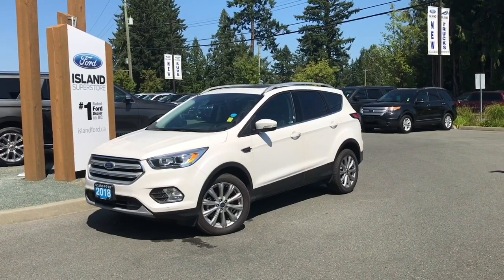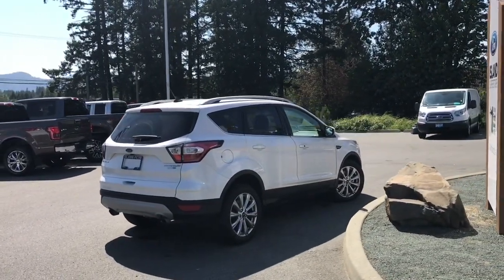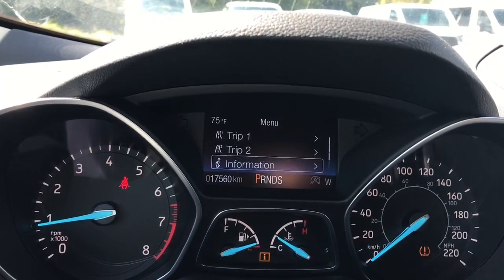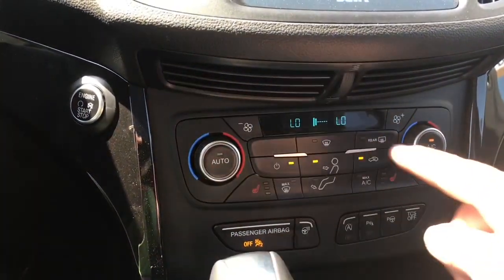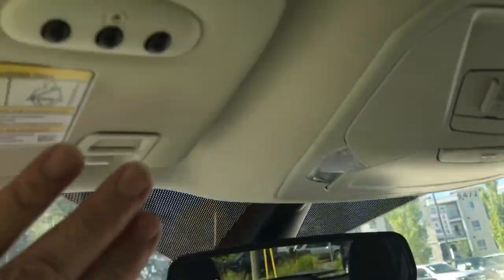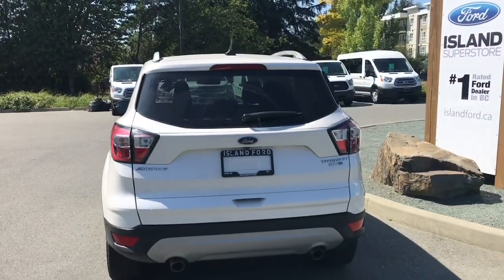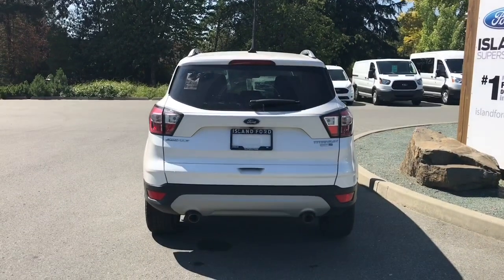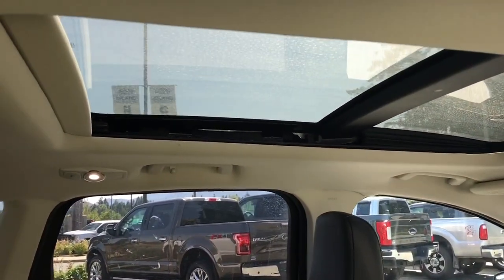2018 Ford Escape Titanium W/ Moonroof, Nav, AWD Review| Island Ford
Come down today to check out this 2018 Ford Escape Titanium!
A boot to the boot! learn more There's more than one way to open the hatch. Your keyless entry fob, foot release or even from inside the vehicle powers open the liftgate. The fob and intelligent access (with the fob in close proximity) opens your doors. The leather seats are powered and heated up front and there's seating for 5. The rear seat folds down in a 60/490 split to enlarge the cargo are. The tonneau cover can be pulled across to hide your gear. There's 3 memory settings for 3 drivers. Enjoy the drive with AM/FM/Satellite radio or Cd for your media choices and a panoramic vista roof that is powered. Your Vehicle is equipped with SYNC Connect which allows you to utilize the Ford Pass app to securely lock and unlock your vehicle as well as other features from the app. Additionally it provides connectivity to WIFi Hotspot for up to 10 devices (Data charges apply, see dealer for details) If you have no credit, bad credit or rebuilding your credit let our finance specialist help you purchase the perfect vehicle. If you're from the mainland, we'll cover your BC Ferries fare with the purchase of a vehicle. We are BC’s #1 Rated Ford Dealer. Price is plus $599 Dealer Documentation Fee and is subject to applicable taxes. Dealer # 40142. It’s always a great day for a drive at Island Ford.